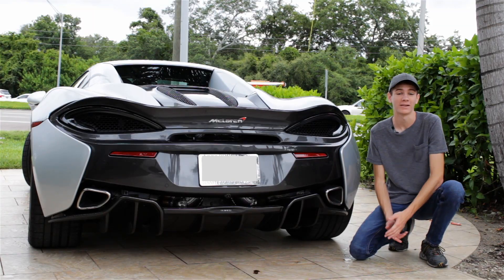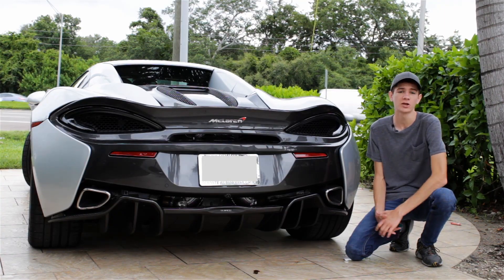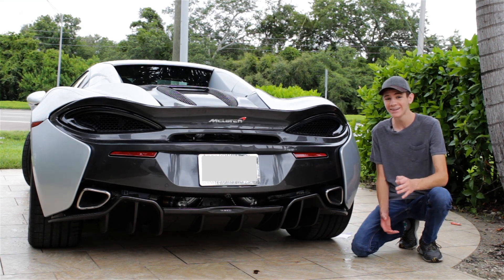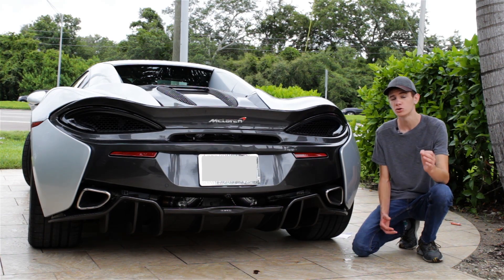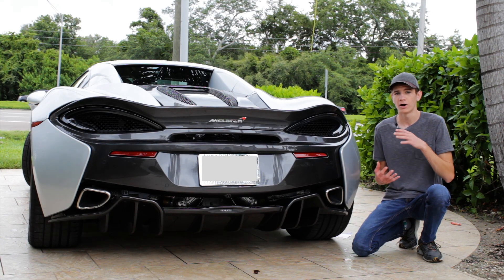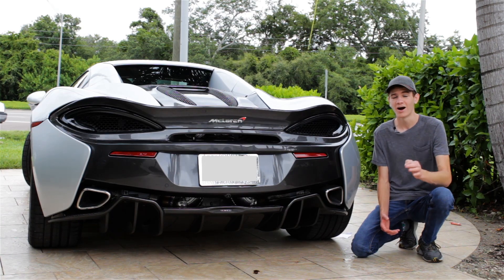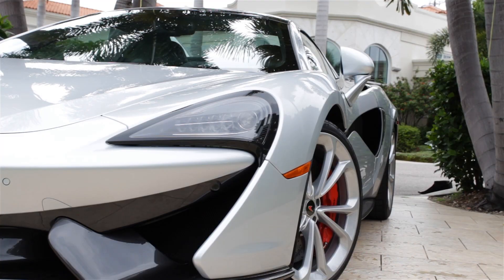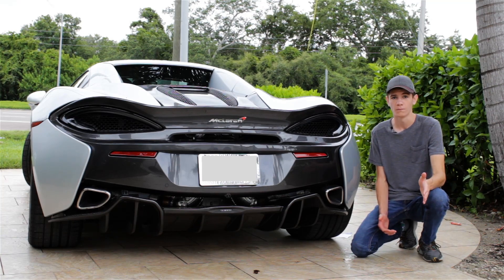McLaren 600LT: What We Know So Far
A few days ago, McLaren anounced the new McLaren 600LT- a Longtail version of the 570s. Although a lot about the car is still unknown, McLaren did release a few pictures and specs about the car.

For example, we know that the 600LT will have a new top-mounted exhaust system, suspension borrowed from the 720s, and a carbon fiber wing, diffuser, and front splitter. Overall, it should produce more downforce, weigh 211.6 pounds less, and be 2.9 inches longer. Power output from the twin turbo V8 engine should also be boosted to 592 horsepower and 457 lb-ft of torque.

I can't wait until this car starts being delivered so I can review one for you all!